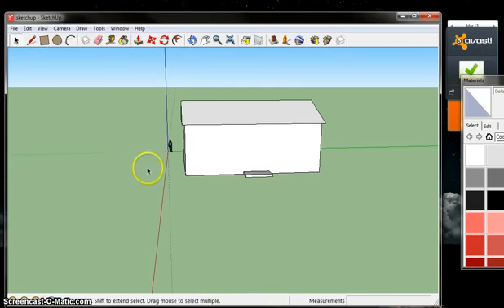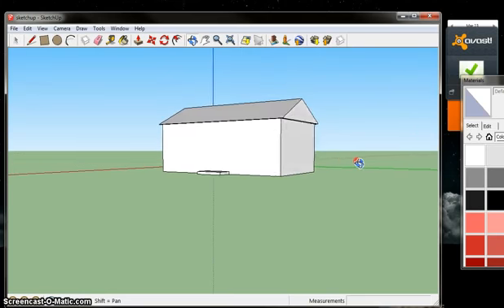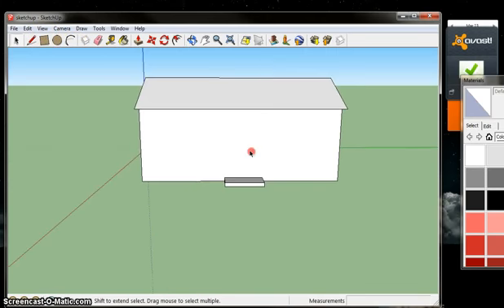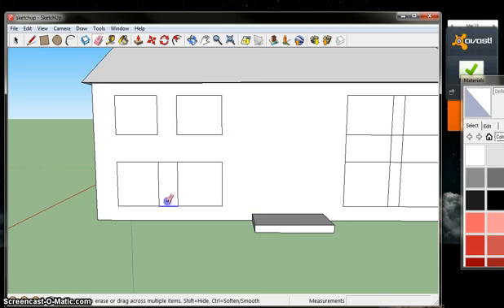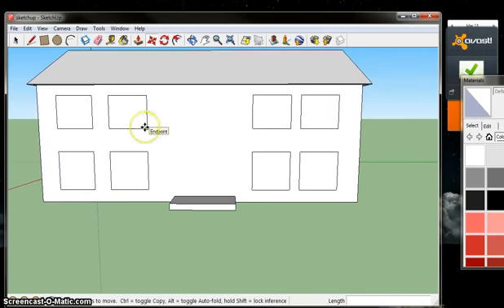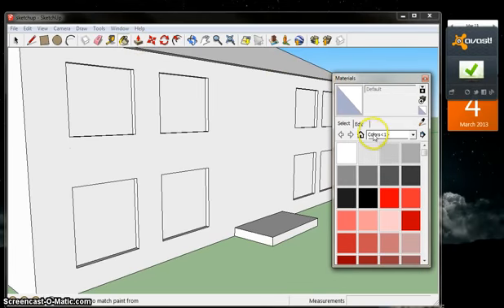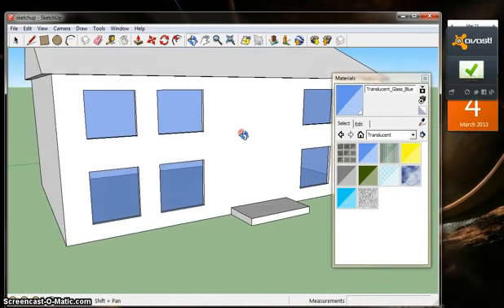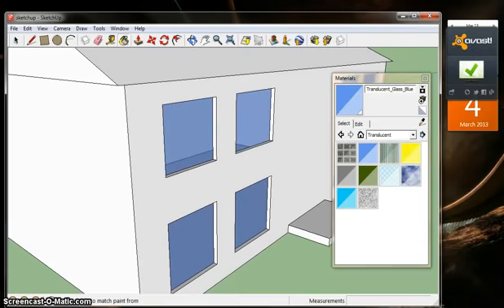Sketchup Tutorial Windows